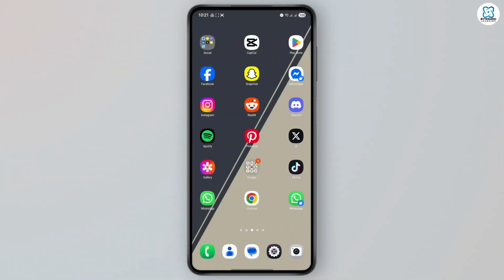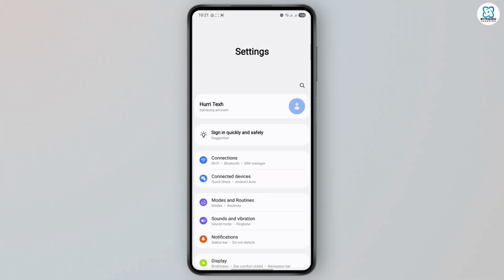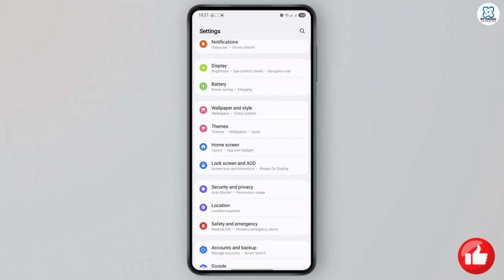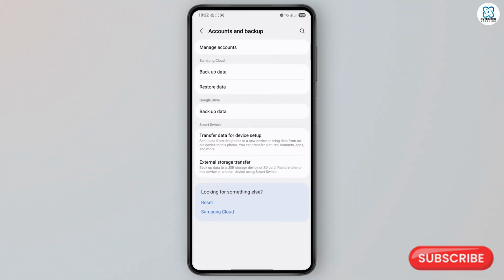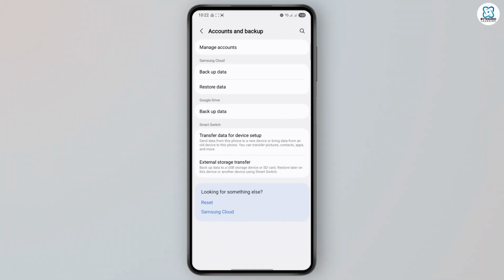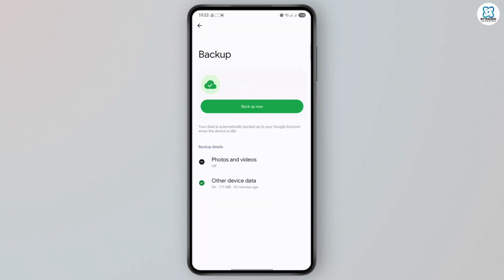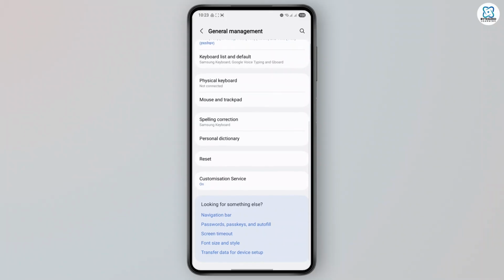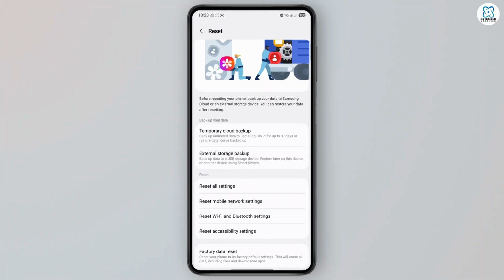How to Backup Your Samsung Device?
Want to back up your Samsung device to keep your photos, contacts, apps, and settings safe? This video will guide you through the steps on how to back up your Samsung device quickly and easily. Whether you're asking, "How do I back up my Samsung phone?" or need help using Samsung Cloud, Google Backup, or Smart Switch, this tutorial has you covered. Learn the steps to protect your data and restore it whenever needed. Watch now to see how you can back up your Samsung device today!

Timestamps:
00:00 How to Backup Your Samsung Device?
00:06 How Do I Back Up My Samsung Phone?